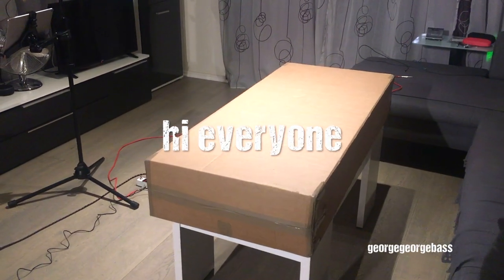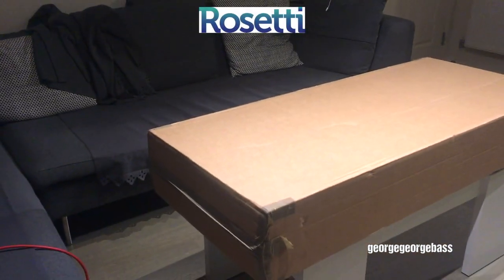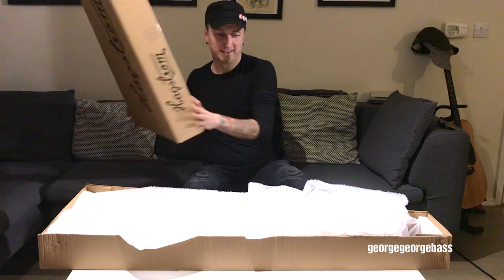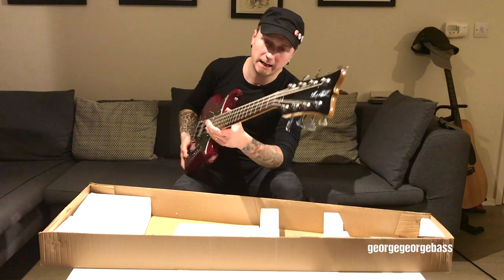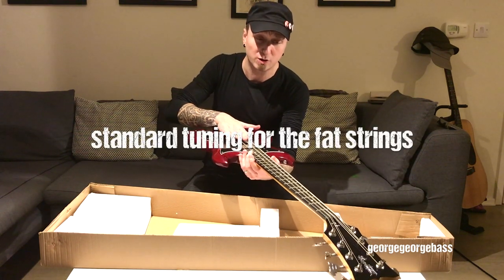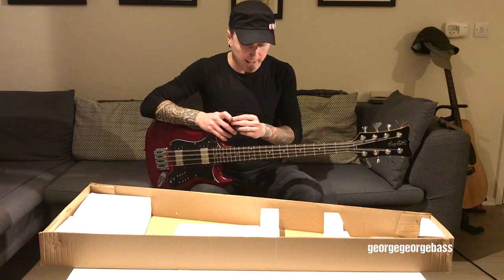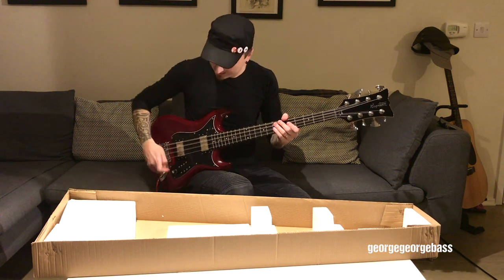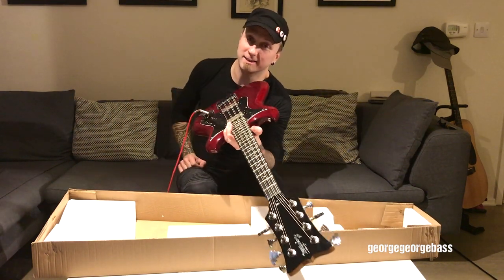Hagstrom 8 string bass - Unboxing | 8 string bass guitar | Tuning | Setup | H8 -2 | Tutorial | HD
Hagstrom 8 string bass - Unboxing . Brand new Hagstrom H8 - II bass guitar unboxing. Information about Tuning + a bit of fun.

and Rosetti for providing me with this beautiful bass guitar.